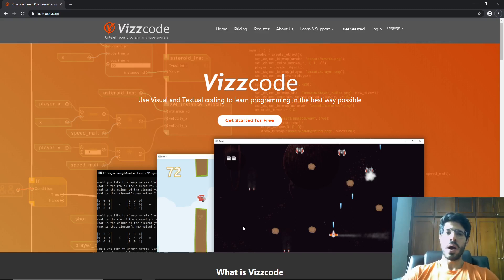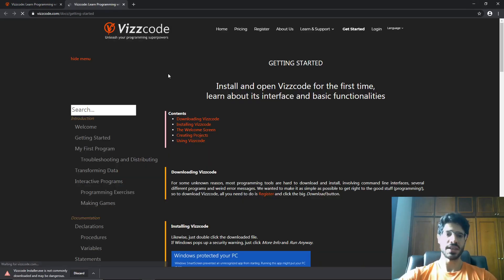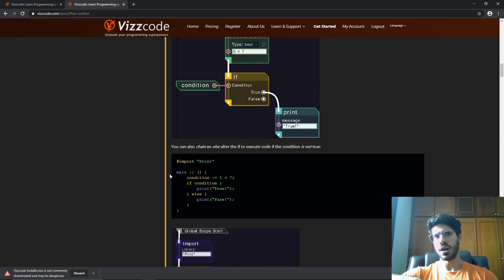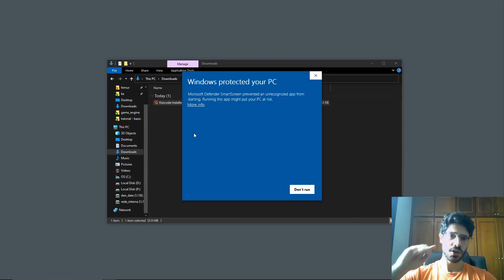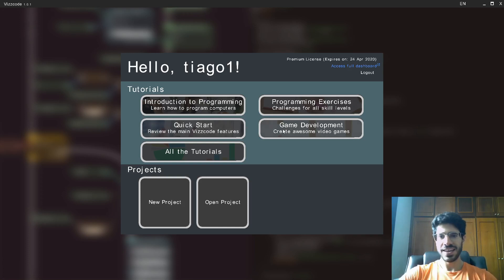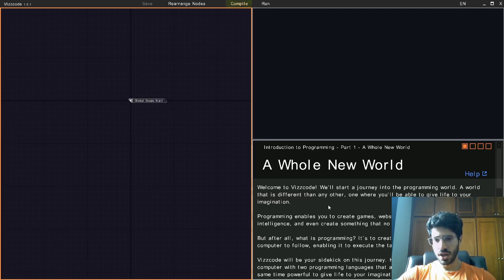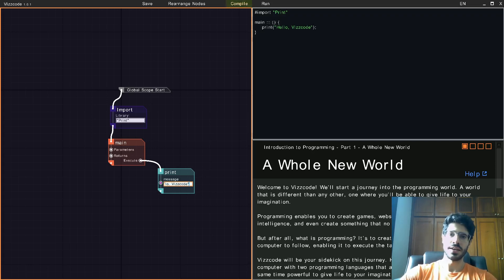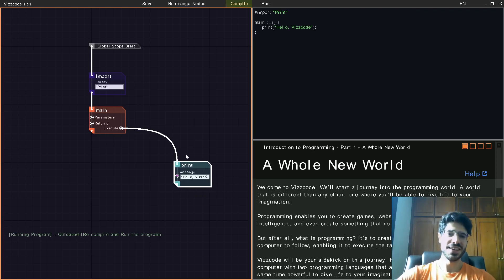How to Learn Programming from Scratch? Start your Journey with Vizzcode!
Programming is an incredible skill that's present everywhere. Video games, robots, apps, websites, cars, rockets, and much more. The limit is only your imagination.
By learning how to program, you will develop problem-solving, logic and abstract skills that are very useful even if you don't become a professional software developer.

In this video, you will start your journey in this incredible world of creation in a fun and productive way.

Vizzcode is a programming environment, that combines visual-based programming, text-based programming and embedded tutorials; all simultaneously to help you leverage the best tools for every job. With Vizzcode, you will learn everything from the very basics of programming, all the way to big and complicated projects - empowering you to use programming to solve your (and other people's) problems or simply create something awesome! :)